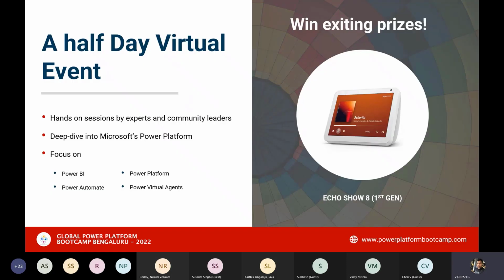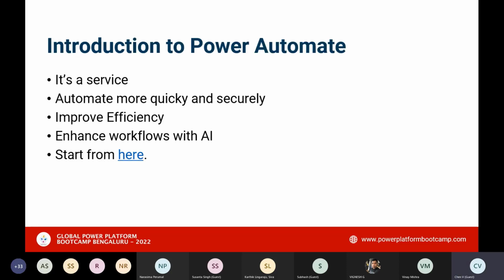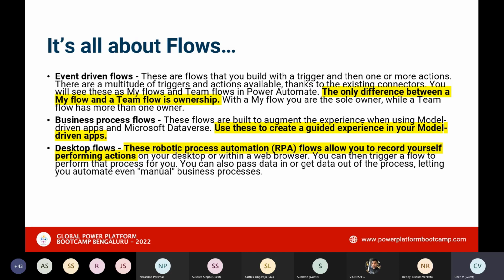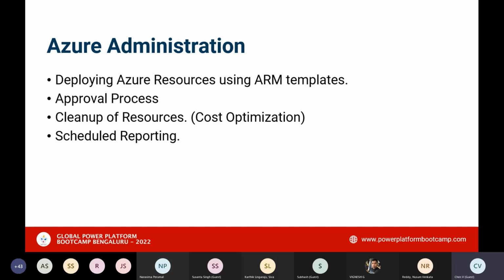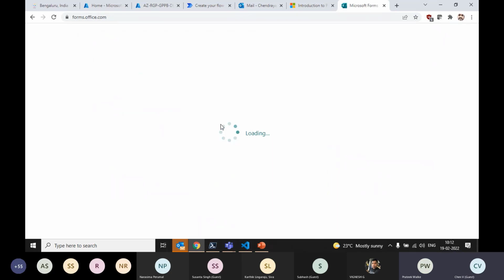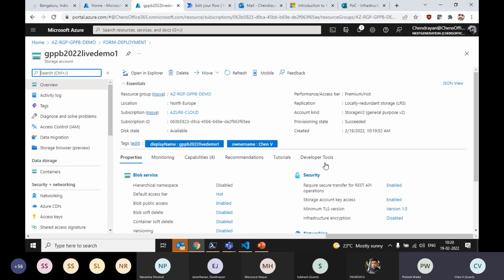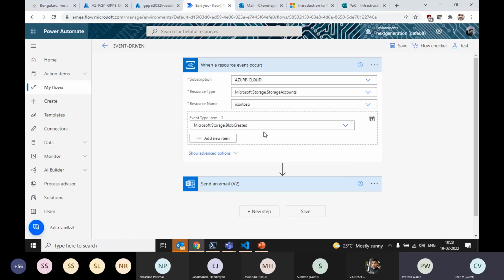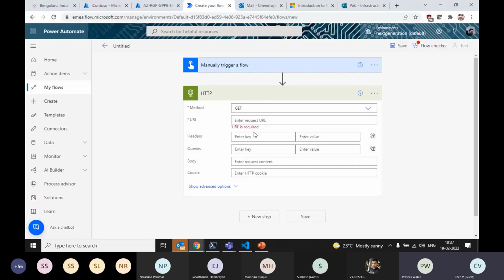Part 1 - Global Power Platform 2022 Bengaluru Virtual event session recording